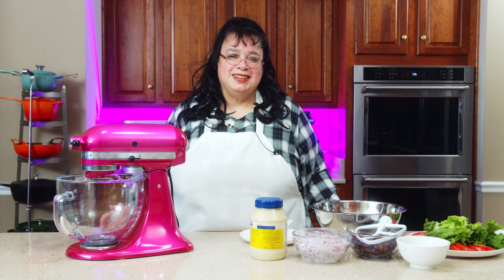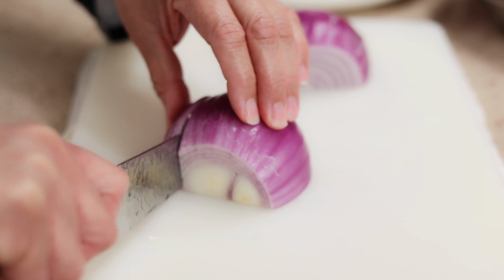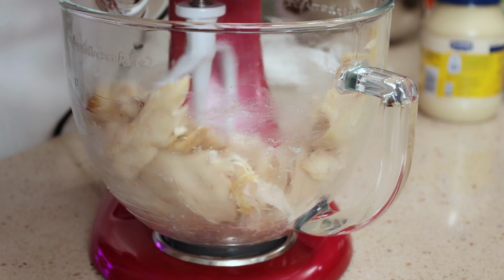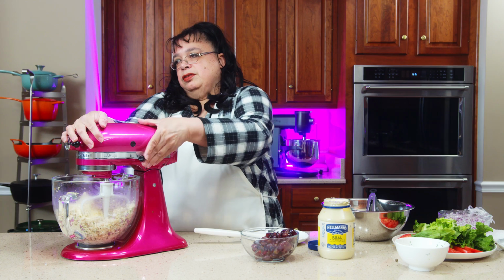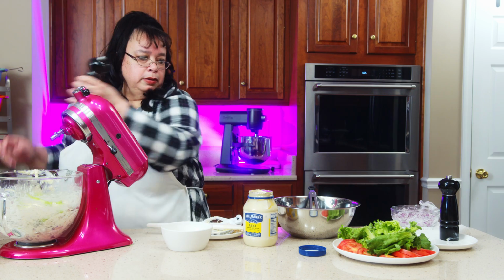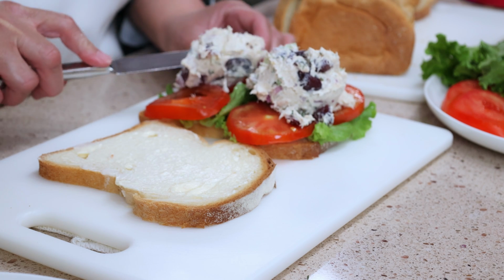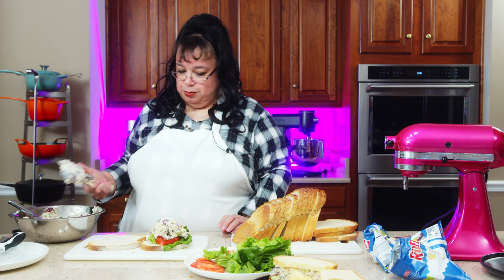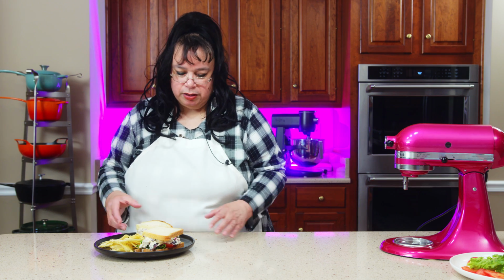How to Make Chicken Salad Using a KitchenAid Stand Mixer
🍽️🥗 Today, we're diving into the world of chicken salad with a twist - we're making a mouthwatering Chicken Salad using a KitchenAid Stand Mixer! The KitchenAid Stand Mixer makes it so easy to shred chicken! This isn't just any salad; it's a blend of fresh ingredients and flavors in your stand mixer! 🥗🍗

🛍️ Where to Buy Amy's Gear:
KitchenAid Stand Mixer
Scoop Disher Size 10
Bread Knife
Prep Knife
Tomato Knife

In this video, we'll walk you through the step-by-step mixing of the chicken, dill, onions, grapes, and all the ingredients to perfection with your KitchenAid Stand Mixer. Whether you're a seasoned chef or just starting out in the kitchen, this recipe is designed to be simple, fun, and absolutely delicious. 🎉👩‍🍳

We're all about creating simple, delicious meals from fresh ingredients, and we can't wait to share more recipes, cooking techniques, and kitchen gadget explorations with you. Join us on our journey to master the art of cooking - one recipe at a time.

Happy cooking! 🌟👨‍🍳

👩‍🍳 Why Watch?
- Learn a new, efficient way to make chicken salad using your KitchenAid Stand Mixer.
- Discover tips and tricks for perfect chicken salad texture and flavor.
- Enhance your cooking skills with step-by-step instructions.
-Get inspired to experiment with how to use your KitchenAid Stand Mixer.

🔍 What's Inside:
00:00 Introduction
00:56 KitchenAid Artisan Stand Mixer
01:49 Prepping the ingredients for the Chicken Salad
04:20 Shredding chicken in the stand mixer
05:35 Making the chicken salad
10:44 Chicken Salad Sandwiches